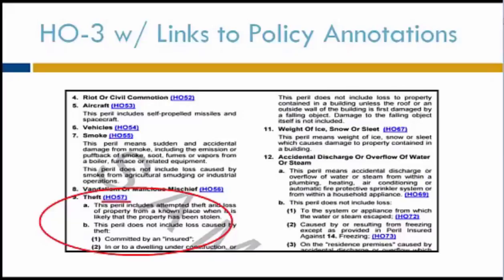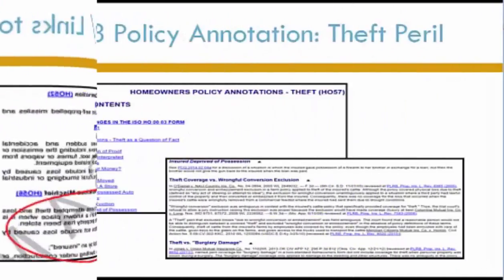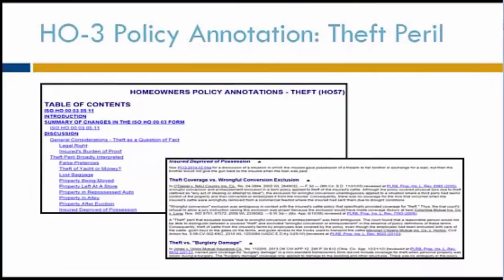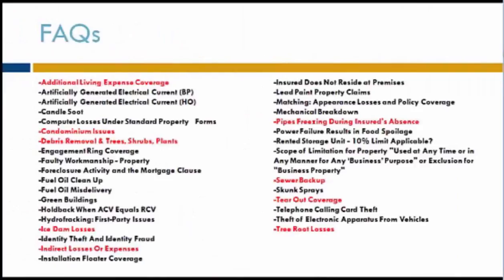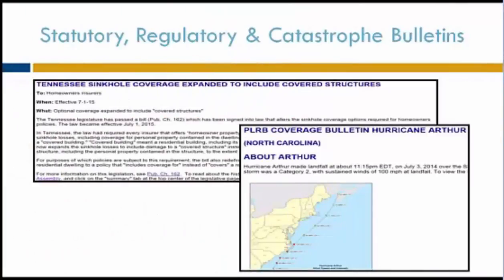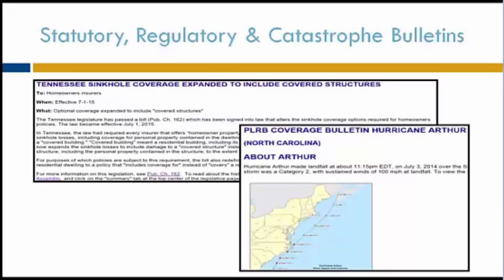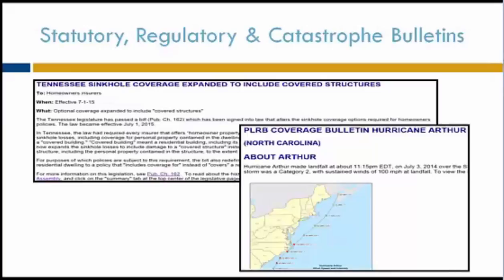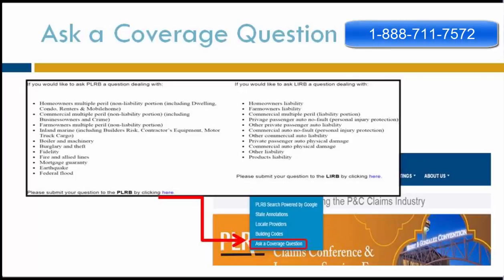PLRB - Property Legal Services